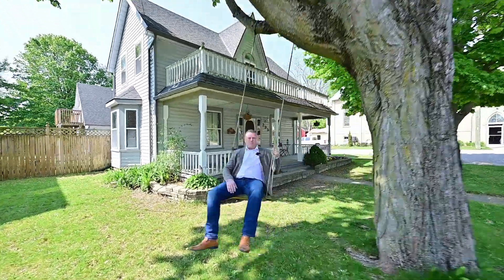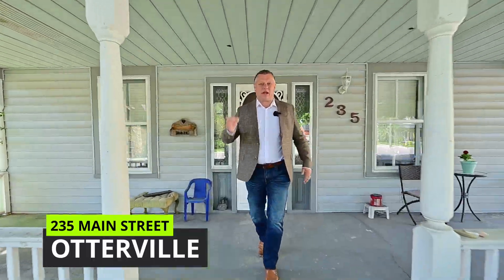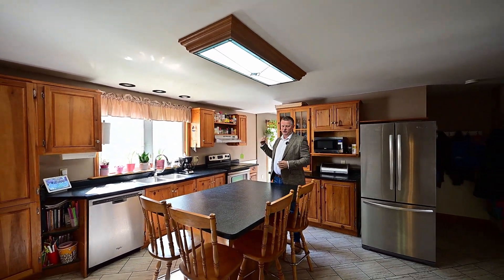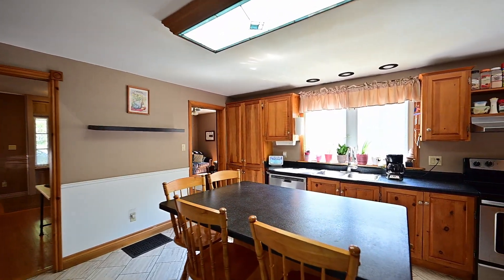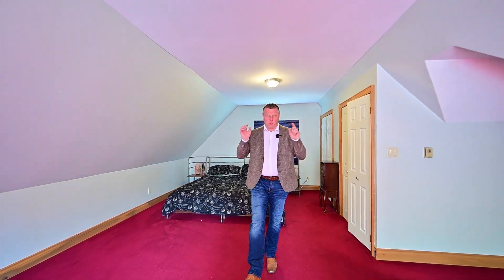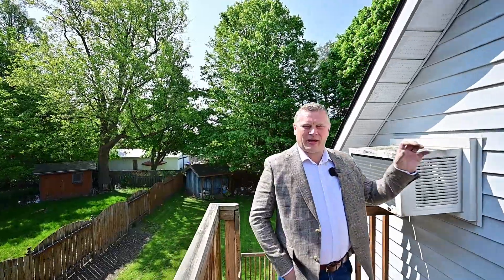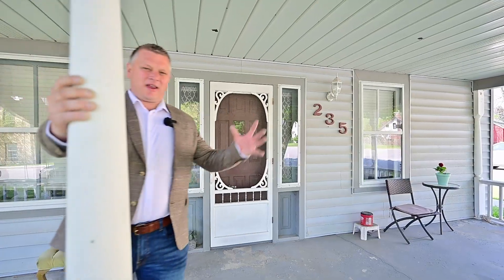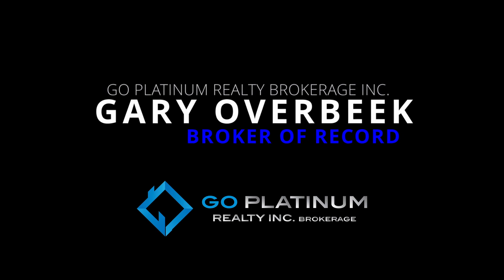OTTERVILLE REAL ESTATE - 235 MAIN ST, OTTERVILLE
In the heart of this quaint town of Otterville, you’ll find this well kept home with so much to offer! This home offers the perfect blend of modern comfort and small-town charm, boasting 4 spacious bedrooms, including a large primary bedroom, a convenient double-car garage, and a private fenced-in backyard. As you step inside, you’ll be greeted by a welcoming atmosphere, with an open floor plan that seamlessly connects the main living areas. Bathed in natural light, the living room creates a cozy space for relaxation and entertaining guests. The adjacent kitchen is a chef’s delight, featuring ample cupboard space. Enjoy casual meals at the breakfast bar or host formal dinners in the adjoining dining area. The primary bedroom offers a true sanctuary, with it’s generous size, and large windows. Plus a patio door leading straight down to your gorgeous backyard. Here you will find a completely fenced in area with a firepit ready for those summer evenings. Located just across the street from the local market and the Otterville Park. Enjoy the benefits of small town living with friendly neighbours and a tight knit community. Don’t wait to book your viewing! Full information brochure available upon request.